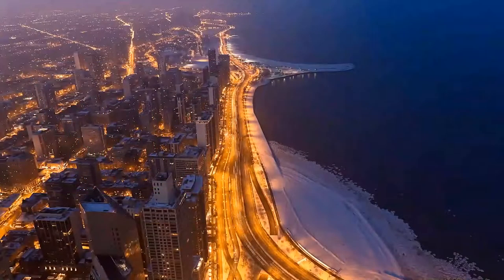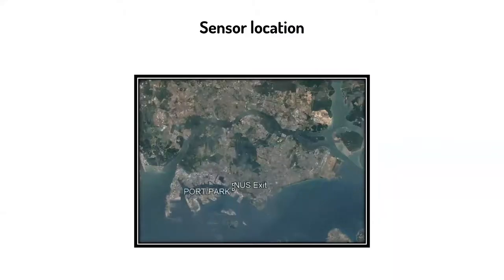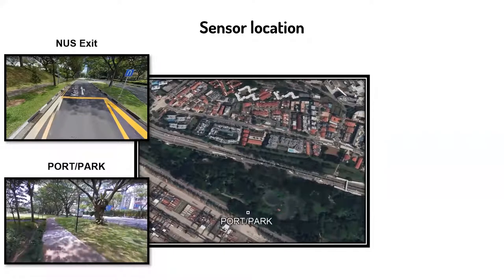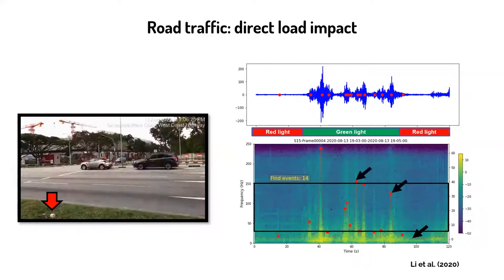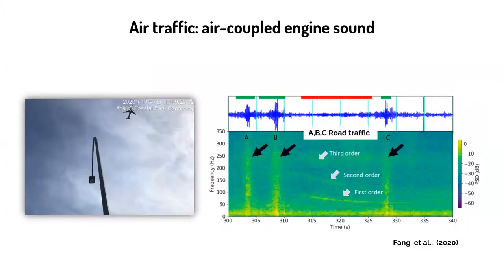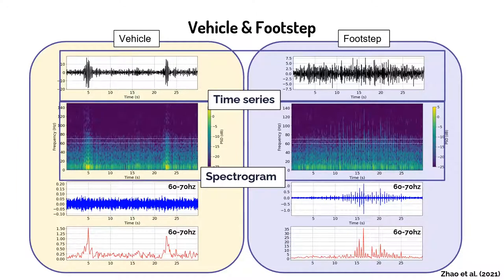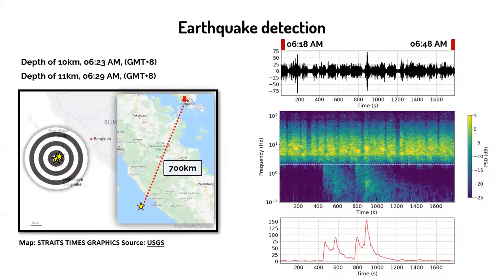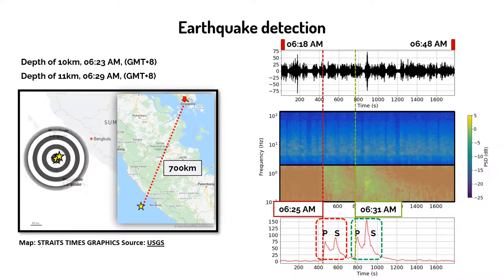Characterizing ambient seismic sources in an urban environment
In this video, we introduced how to use vibration data to monitor ambient noises in urban environments and presented a comprehensive review of the observed urban activities and their seismic signature.